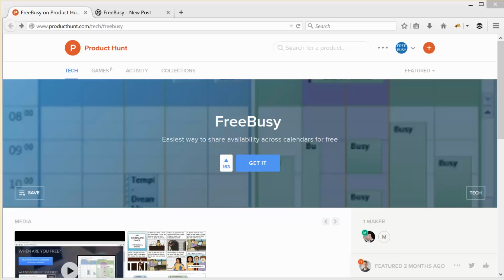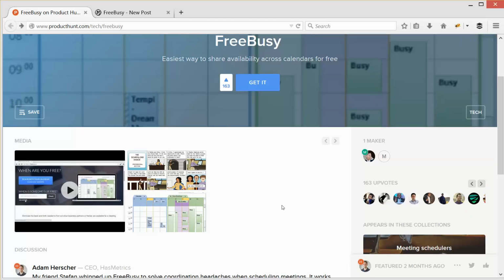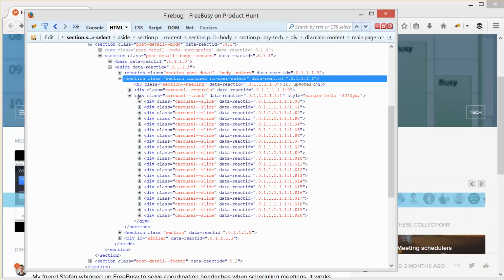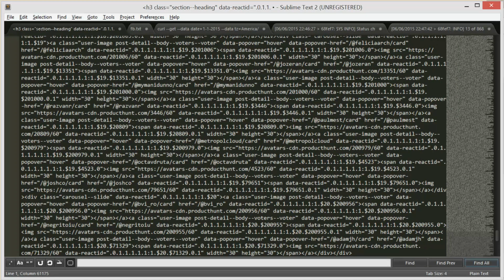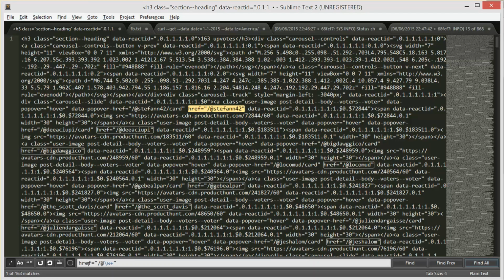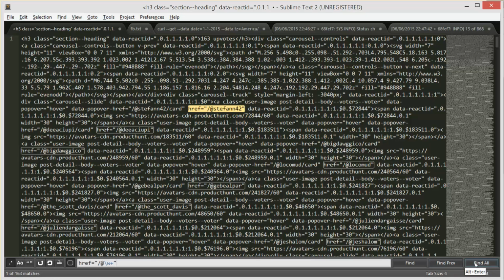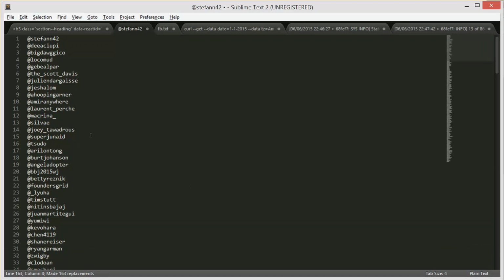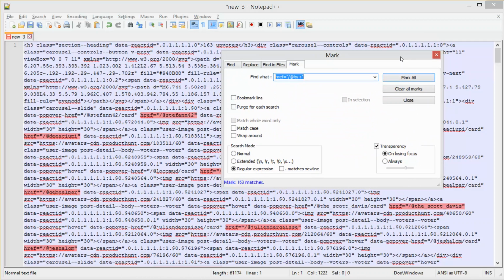ProductHunt: Export Twitter Usernames of People Who Upvoted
Tutorial how to export from ProductHunt the Twitter usernames who upvoted a product, without using the API or writing code.